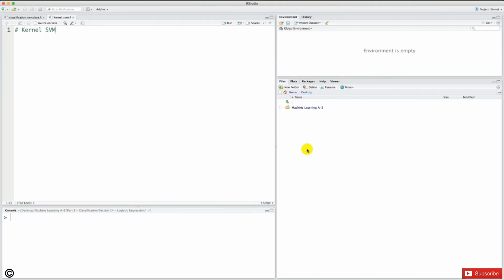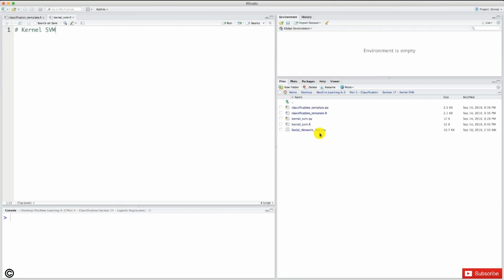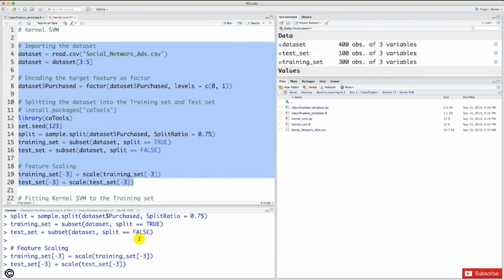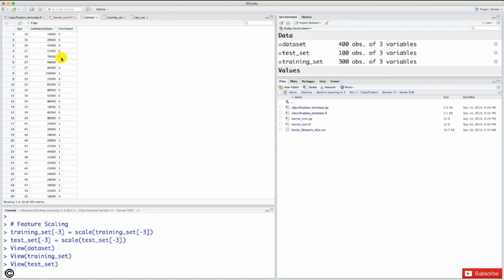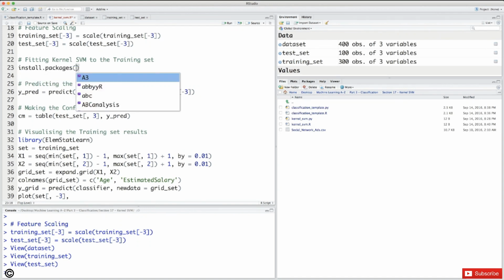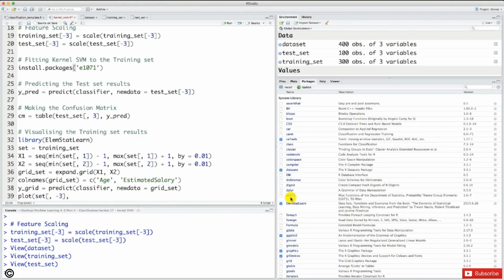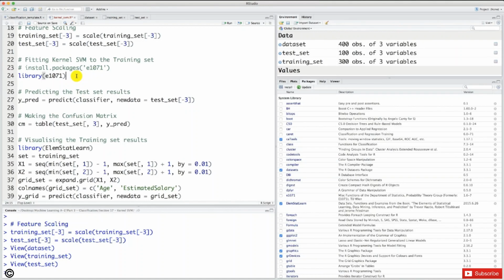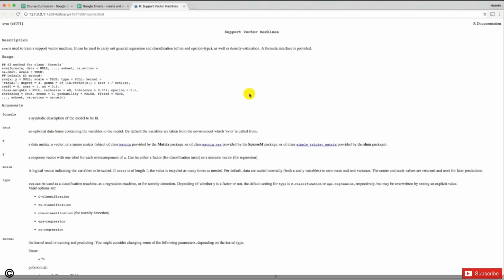Learn Machine Learning | Kernel SVM in R - Step 1